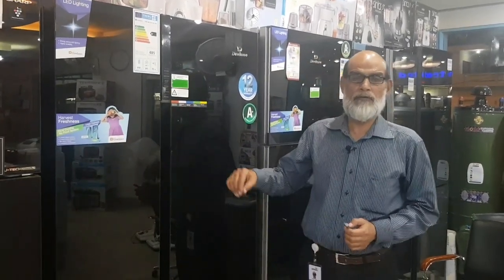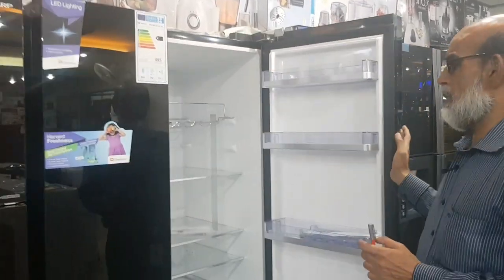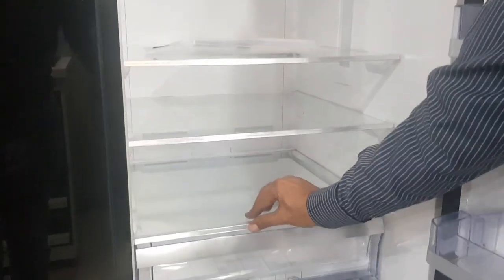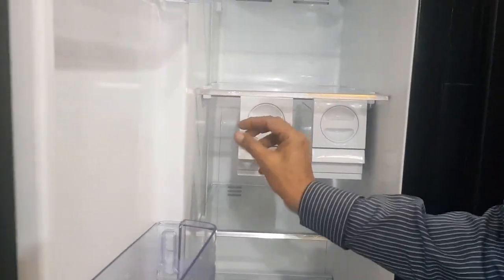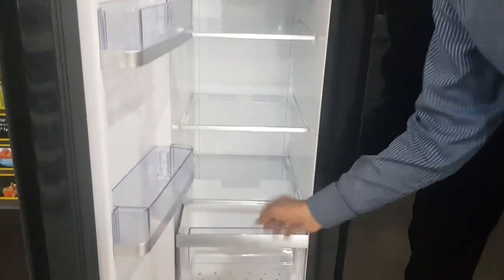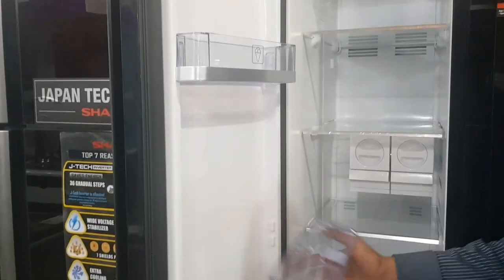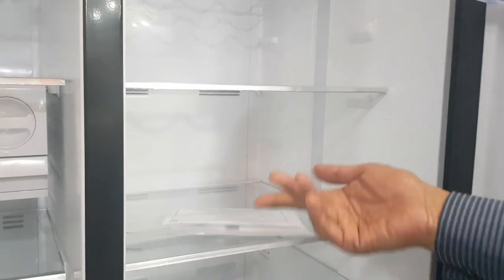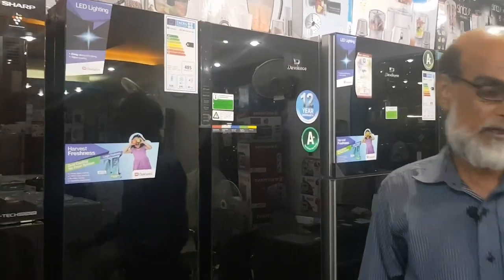Dawlance Side By Side No Frost Refrigerator DW650SBS Walkthrough | Pakref.com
Dawlance has introduced their all new DW650SBS side by side refrigerator. Its Made in Turkey. Available in 640 Litres/ 23 Cubic Feet Capacity.
@dawlancesidebysiderefrigerator is a great option for those who are looking for a quality oriented refrigerator but in a budget.